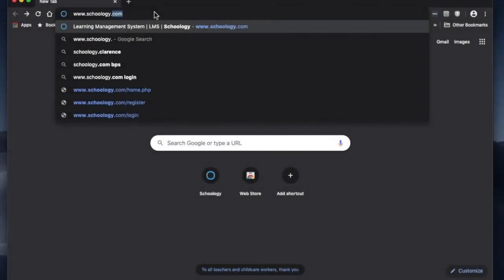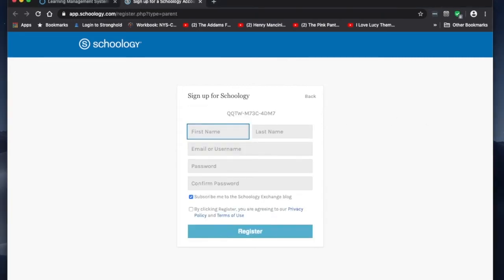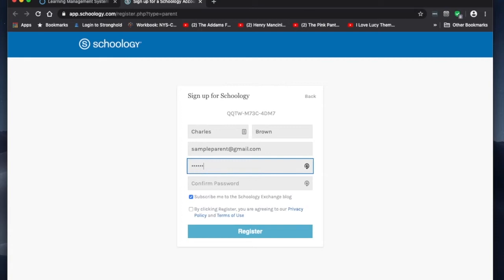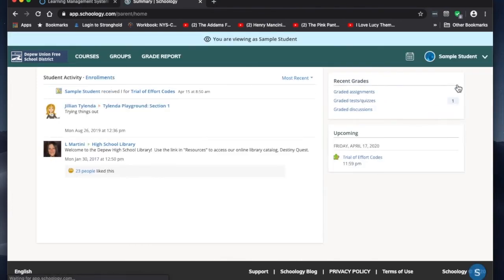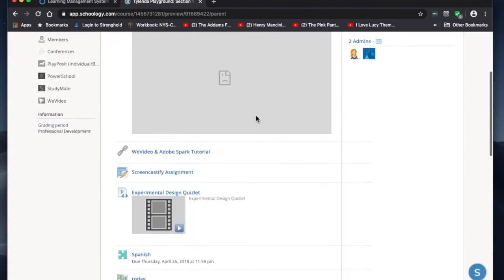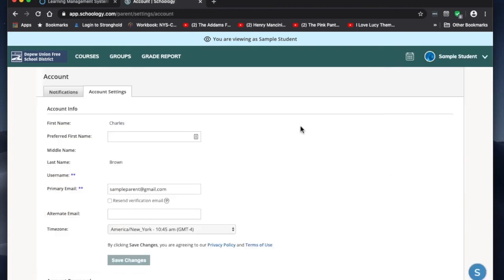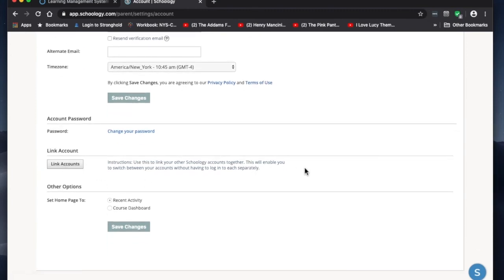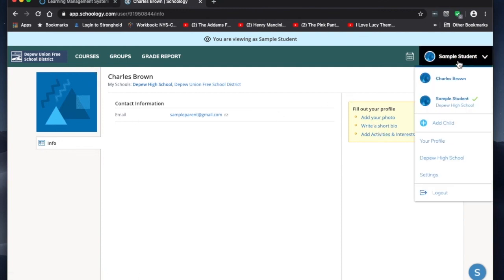Parent Schoology Sign Up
Parents of students in grades 6-12:
As Depew UFSD continues with the mandated COVID-19 school closures, we have modified our grading procedures to provide feedback rather than numeric grades.  To monitor this feedback and view your student’s assignments you must now log in to Schoology, the District’s learning management system. The Power School parent portal will no longer provide this information.

If you are unable to log into Schoology or need assistance, please contact your building administrator or Mr. D'Amato by email or phone.

The login information will be sent to you either by email or US mail.  Instructions on how to access and navigate within Schoology are available on our district